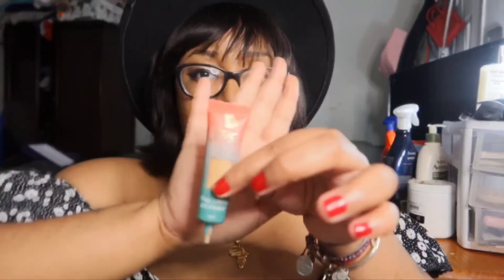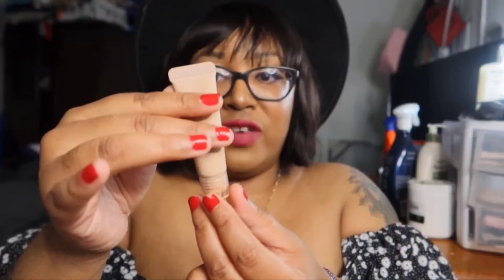May/June BeemBox is HERE! What goodies did i get?!?!?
For some weird reason (probaby editing for 1 million hrs!!) the color faded a bit and my lipstick look RED, but actually the lipstick is a nice rich Fuschia color. Sorry about that. i only notice once i uploaded and i wasnt going to fix it. i already uploaded once and had to take it down, heck nah am NOT doing it again!

Extra tings 1
♡ Camera: Mark G7 III
♡ Lights :Ubeezie Ring Light
If you made it this far down LOVE you and. peace love and hair grease ✌🏽